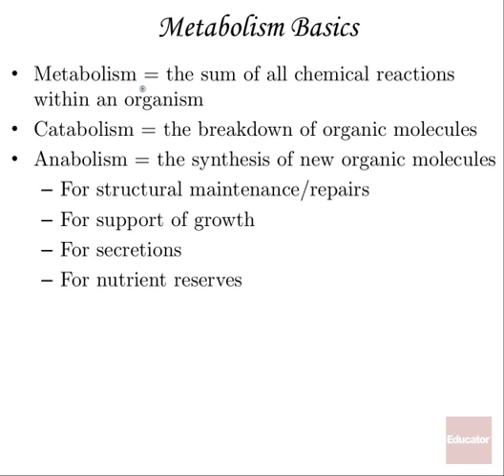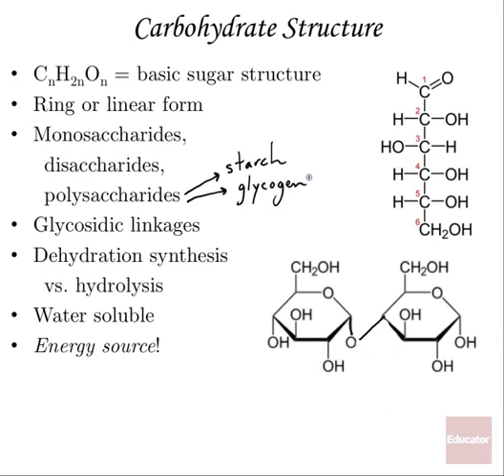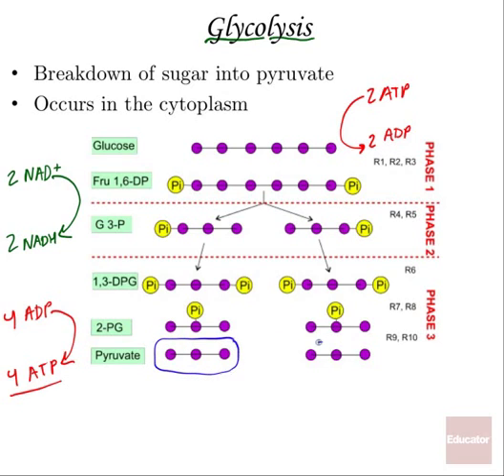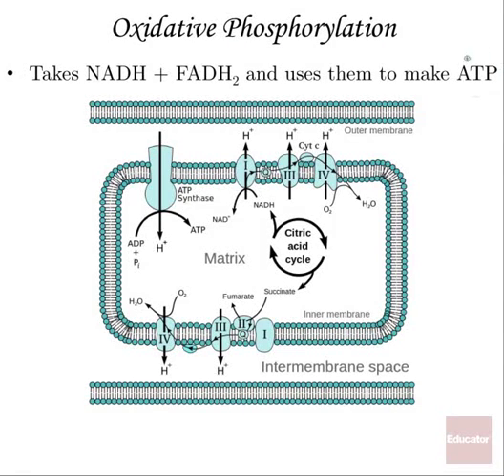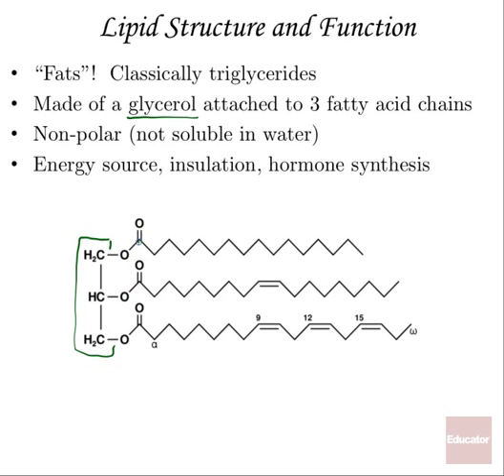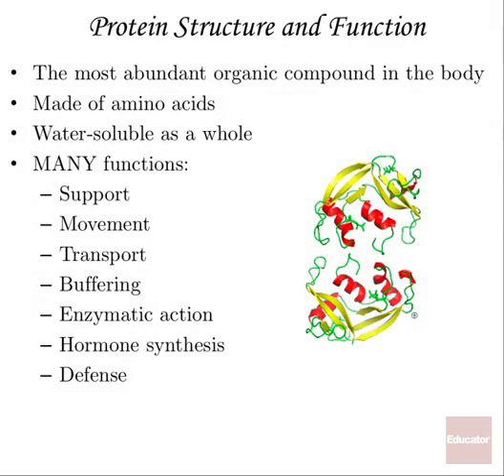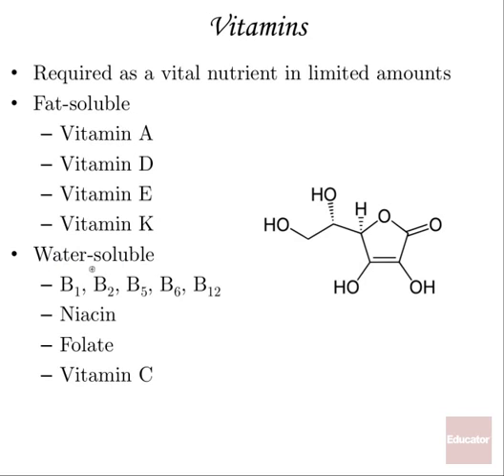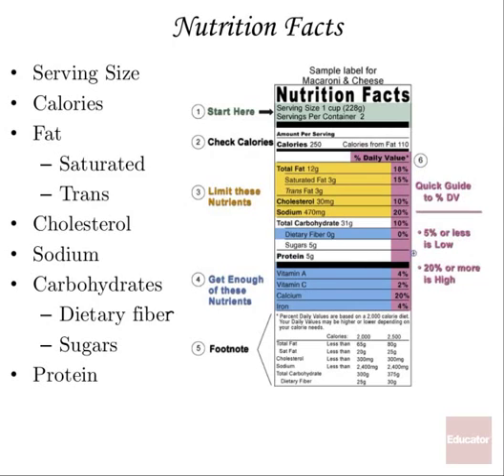Anatomy and Physiology 20 Metabolism Nutrition